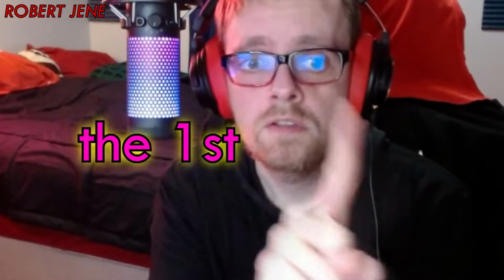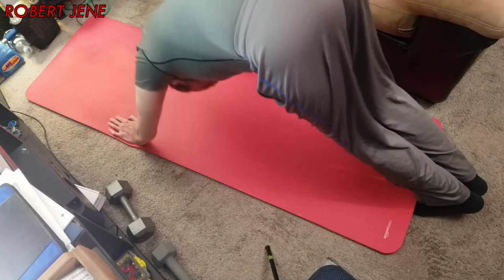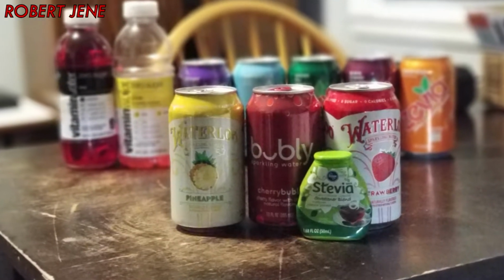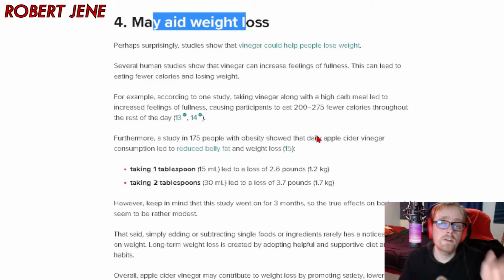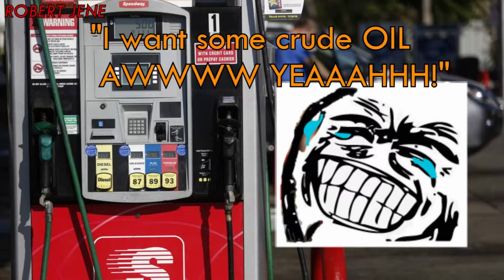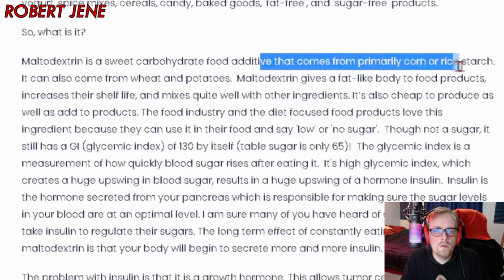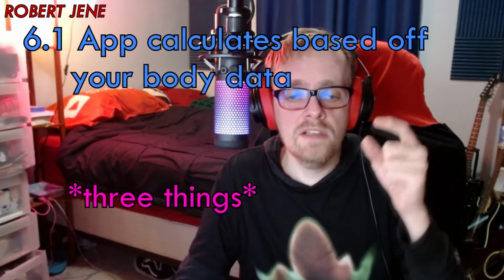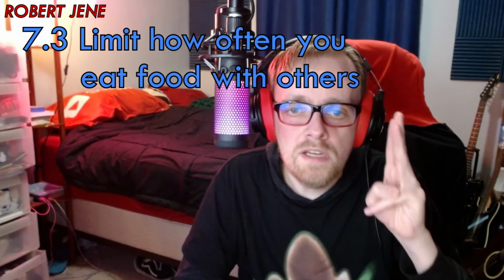How I Lost 100 pounds... and kept it off | Part 2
The sequel... Going into how I improved my workouts, stuff I drink, and more.

⌚ Timestamps:
00:00 - introduction
00:45 - Keto Snacks
02:21 - How I upgraded / improved my workouts
05:25 - Other drinks besides water
08:04 - my sponsors
08:39 - Apple Cider Vinegar is HAX
09:58 - the evil that is bread
17:18 - tracking your food
19:10 - trick your mind
20:49 - outtro
21:23 - awkward endscreen

🔗 Links:

Amazon Basics 1/2-Inch Extra Thick Exercise Yoga Mat

Iron Gym Extended Pull Up Bars - Total Upper Body Workout Bar

📰 Articles:

Dangers lurking in our food...Maltodextrin...

6 Health Benefits of Apple Cider Vinegar, Backed by Science

Can You Use Apple Cider Vinegar to Treat Acid Reflux?

►Hardware:
Hot shoe swivel mount adapter
22 Pcs Tripod screw Adapters